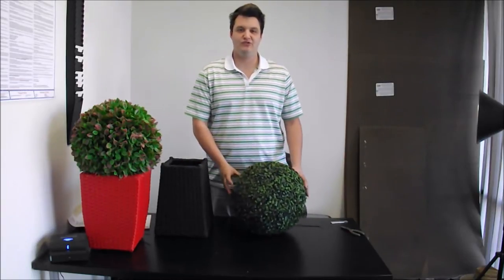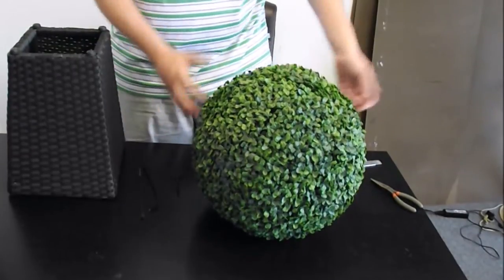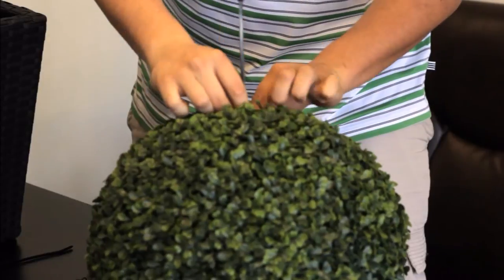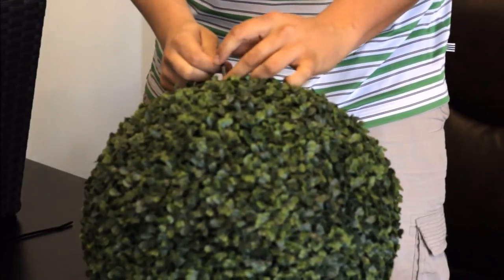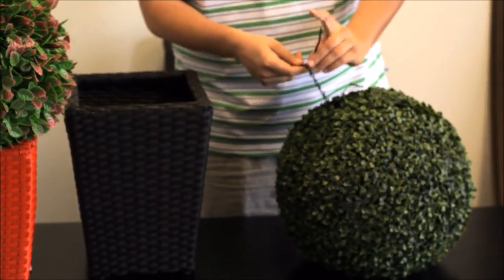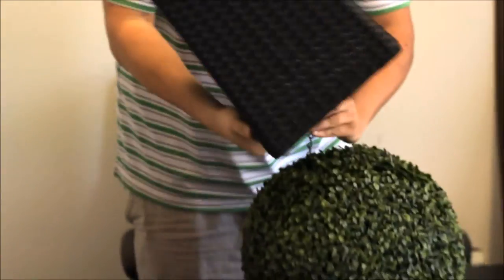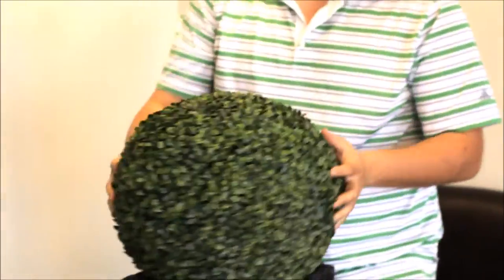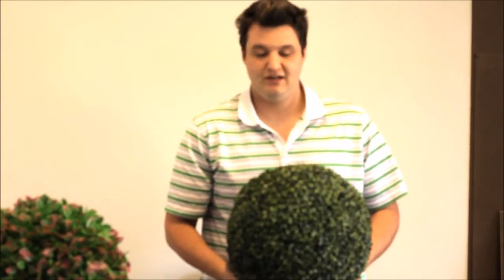Attaching a Faux Boxwood Ball to a Wicker Vase#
Martin from Geranium Street Floral demonstrates how to attach an artificial boxwood topiary ball to a wicker vase. In today's world, many people do not have the time to invest in taking care of live plants, but many do not want to give up that look that plants bring to their home. Geranium Street's boxwood balls allow a clean look without the hassle of needing to water every day.

Transcript

Hi everyone Martin here with Geranium Street Floral, today we're going to teach you how to attach your boxwood topiary to a Geranium Street wicker basket. So something special about this basket is that it has the middle crossbar here, it makes it easy to attach your box of topiary.
Here's what you're going to need for your project, you're going to need an assembled boxwood ball, you're going to need two zip ties, small chain and your wicker basket. So step one we're going to take one zip tie and you're going to attach it to the lattice of the boxwood topiary you're just going to do that by sliding it right through, feeding it through and then pulling it off the other end, the next thing you're going to do is grab your chain, you're going to attach the chain to the zip tie and fasten the zip tie.

So now that we have the chain and zip-tie attached to the topiary ball we want to take our second zip tie, feed it through the chain and now we're gonna flip the wicker basket on top. This wicker basket here is nicely fitted with a crossbar to make it easy to attach to, it's perfectly made for these topiary balls there's no bottom to them so you're not going to be watering it it really doesn't matter, so we're going to feed this through and we're just going to zip tie it.

That middle crossbar and there you have it boxwood topiary secured, real nicely on there it's not gonna blow away in the wind and no one's gonna be able to knock it over. Thank you for taking
the time today to attach the boxwood topiary to a wicker basket. Now you know how to do it, go show a friend.